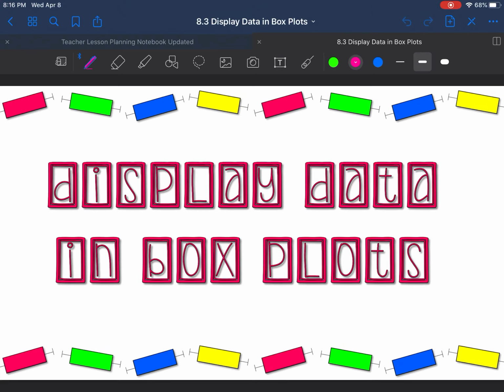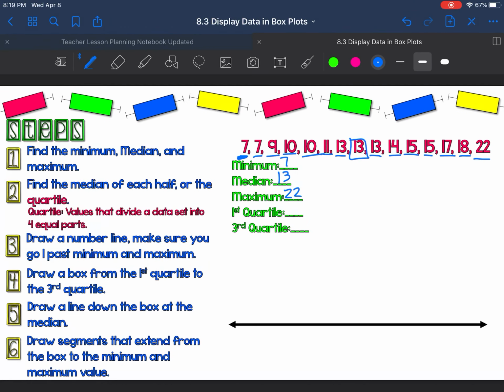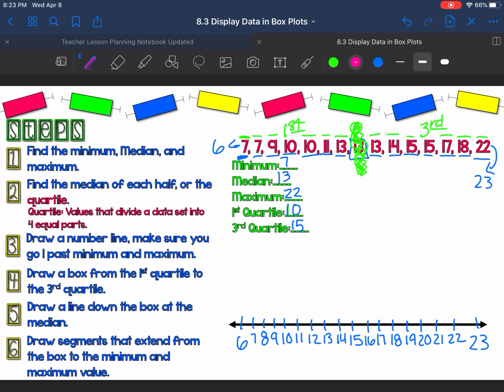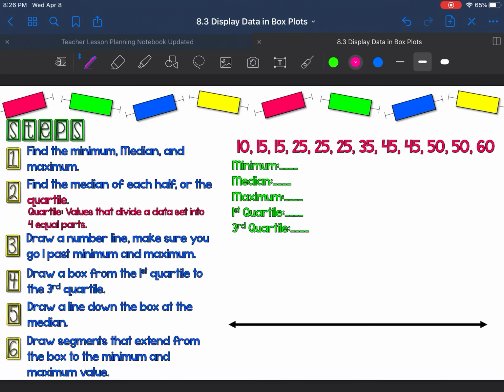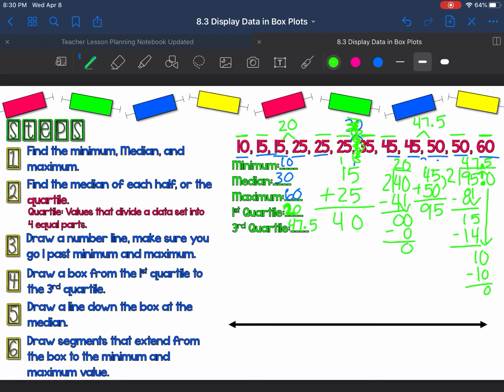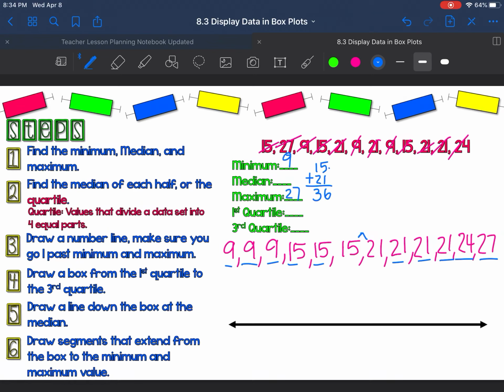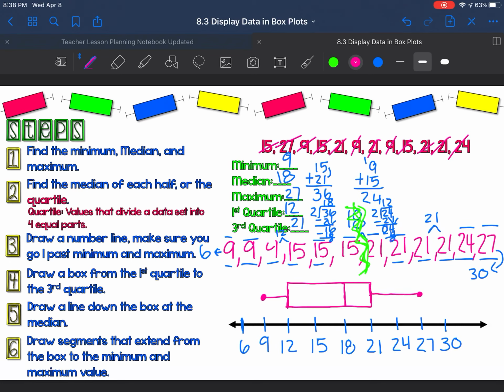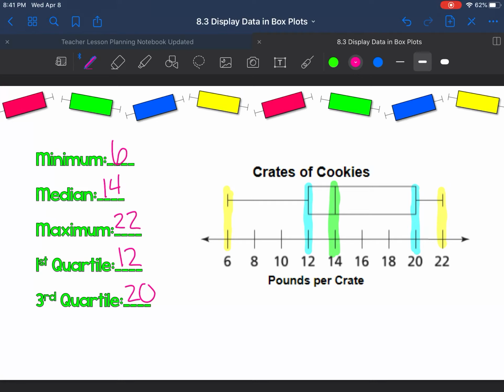Display Data in a Box Plot